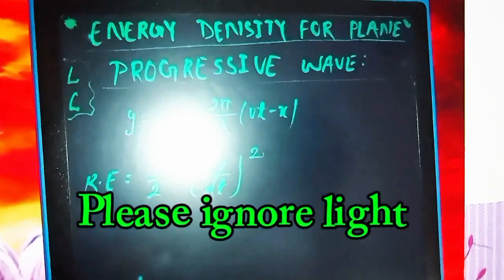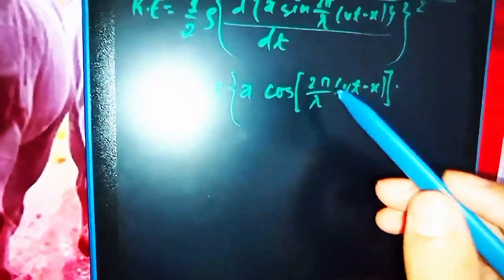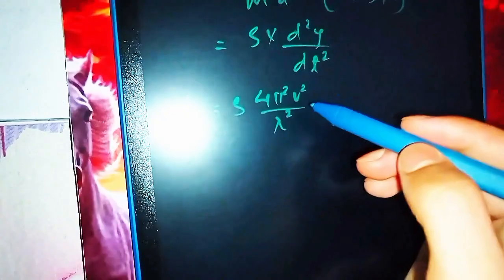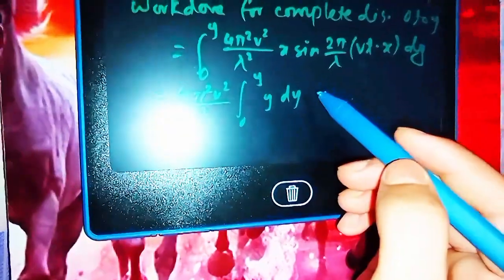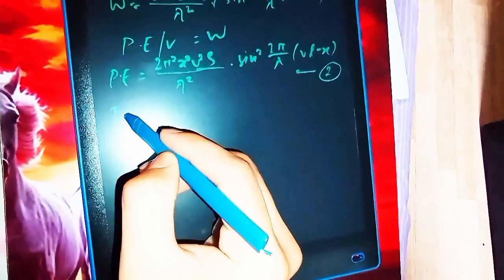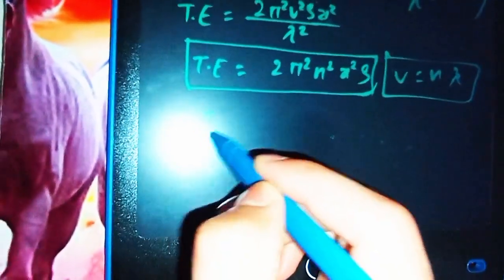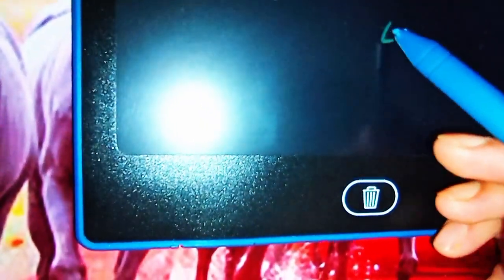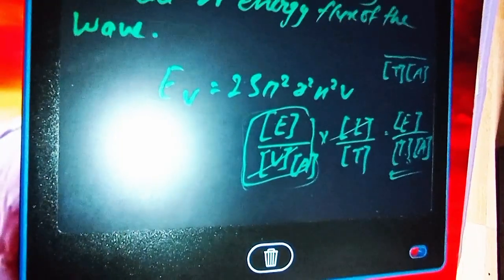ENERGY DENSITY FOR PLANE PROGRESSIVE WAVE || PHYSICS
THE VIDEO CONTAINS THE DERIVATIONS AND CONCEPT FOR ENERGY DENSITY FOR PLANE PROGRESSIVE WAVES, THE VIDEO ALSO INCLUDES ENERGY CURRENT(ENERGY FLUX).